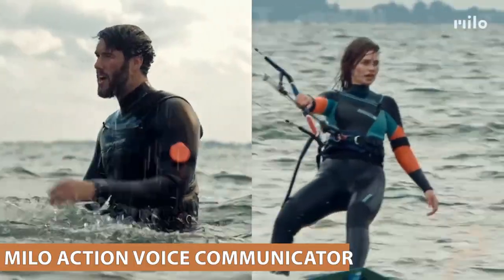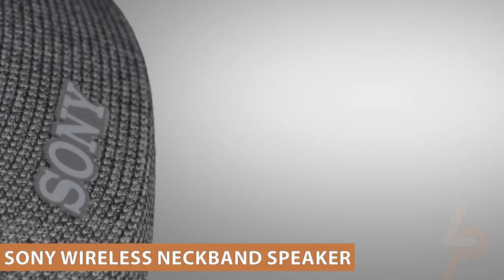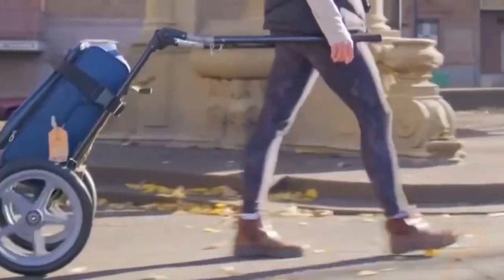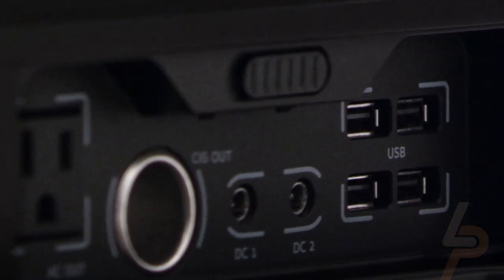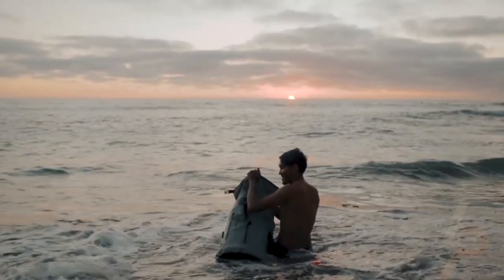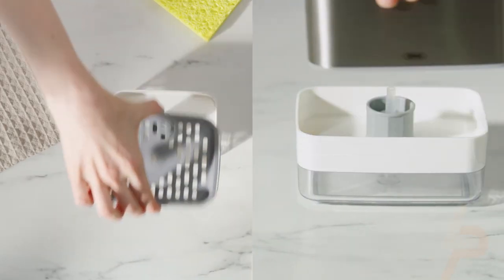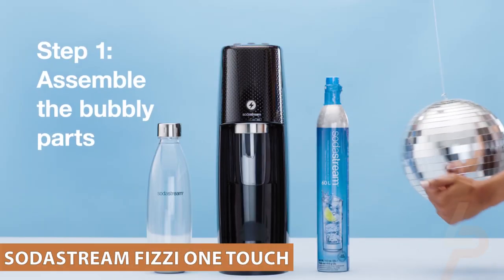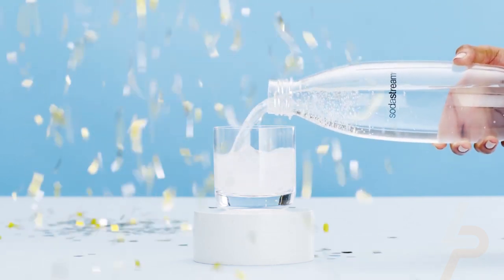9 Unique Gadgets On Amazon | Smart Amazon Gadgets | amazon gadgets, Amazon Must Have.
Wanna see some of the 9 unique gadgets on amazon 2022? if you look hard enough on amazon, you'll find some of the most game-changing products, and they can all be delivered straight to your door! So let's take a look at some of the most unique gadgets on amazon.

0:00 - Intro
0:13 - Milo Action Voice Communicator
1:26 - Sony wireless neckband speaker
2:35 - HipStar Hands-Free Travel Cart
3:22 - Renogy Phoenix Elite Portable Generator
4:23 - Earth Pak Waterproof Backpack
5:19 - SODAPOP Creative Bottle Bluetooth Speaker
6:03 - OXO Good Grips Soap Dispensing
6:45 - Arion® Book Lamp
7:36 - SodaStream Fizzi One Touch

If you're looking for unique gadgets to buy on Amazon, you'll want to check out the Amazon Gadgets store. Here, you'll find smart and unique gadgets, perfect for the gadget lover in your life. There's something for everyone on this list from Arion® Book Lamp to SodaStream Fizzi One Touch.

If you're not sure what kind of gadget your friend or family member would love, take a look at the featured products section. There, you'll find gadgets that have been highly rated by Amazon customers. Plus, if you can't find what you're looking for on the main store page, don't worry. You can use the filters on the left sidebar to narrow down your search even further. Whether you're shopping for a gift or just need some new gadgets to keep yourself entertained, the Amazon Gadgets store is definitely worth checking out!

In recent years, Amazon has been increasing its presence in the gadget market. The company has released a variety of gadgets, including a Kindle eBook reader, a Fire tablet, and an Echo speaker. These devices have made it easier for consumers to get what they need without having to leave the comfort of their homes.

3 Uniqueness of Amazon
1. Amazon is a company that specializes in online shopping, and they have released a number of gadgets to help make this process easier.

2. Some of the more popular Amazon gadgets include the Amazon Echo and the Kindle.

3. These devices allow users to control their home settings and entertainment options with the simple voice command of “Alexa”.

Whether you are looking for a new way to entertain your family or want to make your life easier, there is sure to be a gadget that fits your needs. Be sure to check out the different options and find the perfect one for you.